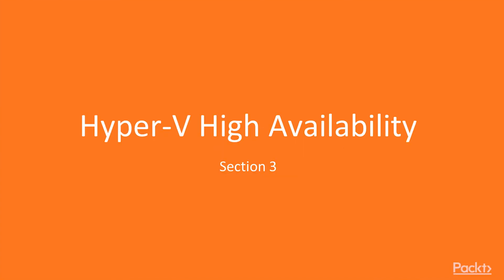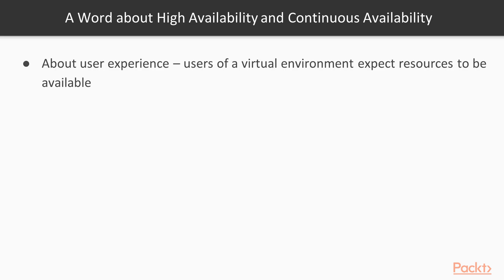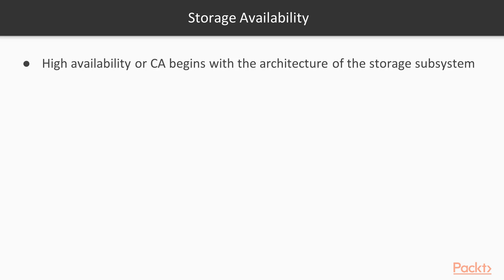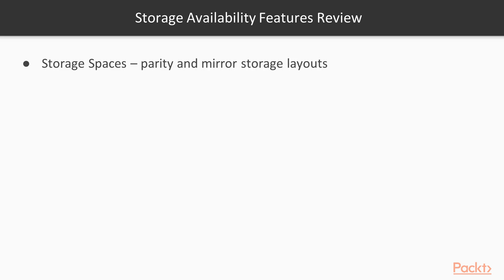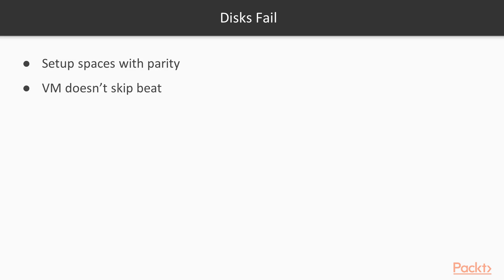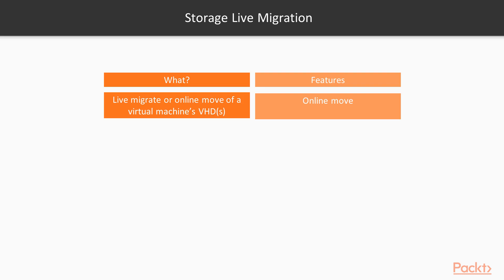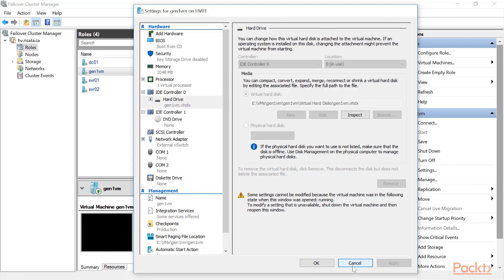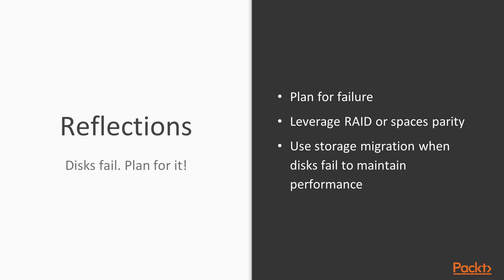Mastering Hyper-V Windows Server 2019 : Storage Availability | packtpub.com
This video tutorial has been taken from Mastering Hyper-V Windows Server 2019. You can learn more and buy the full video course